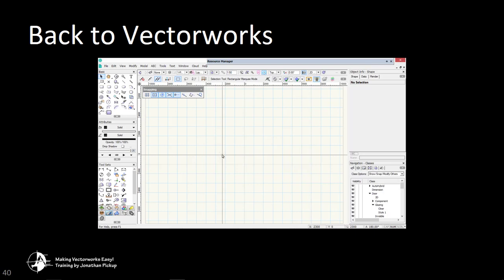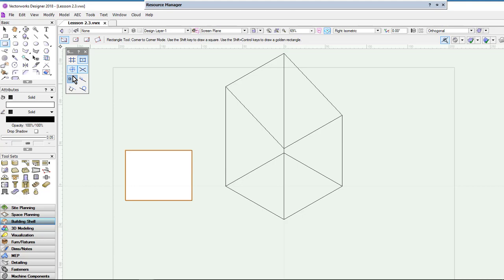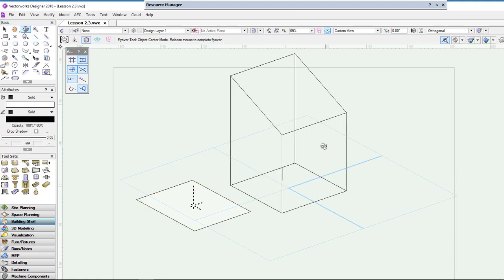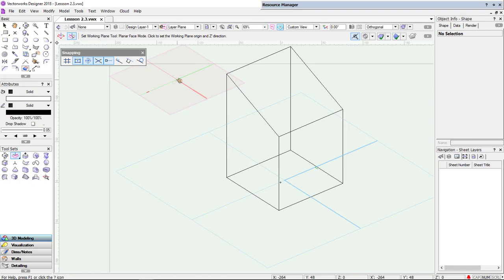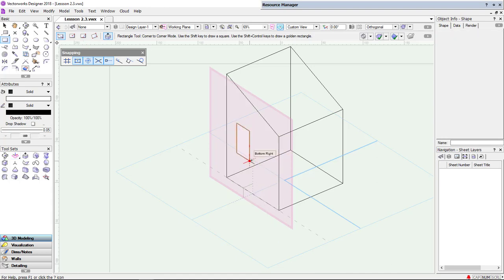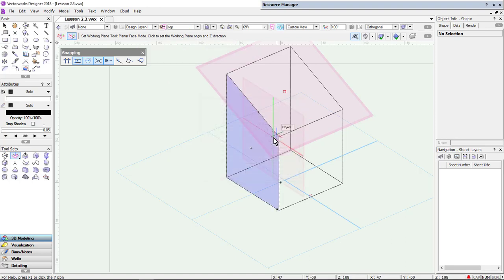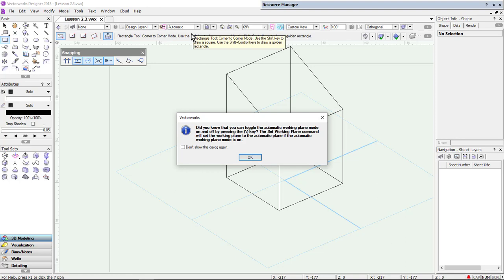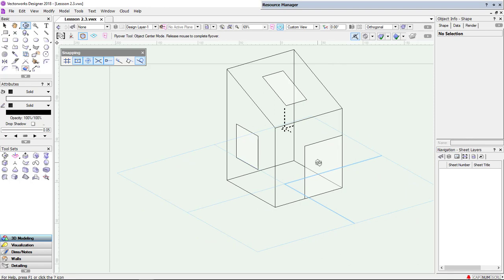f2 3 Vectorworks Foundation 2018 Working Planes